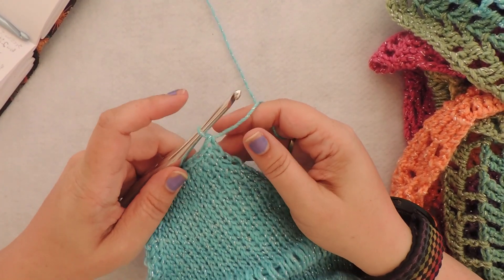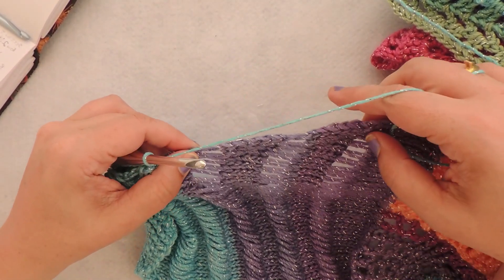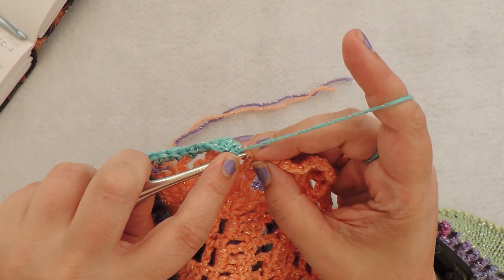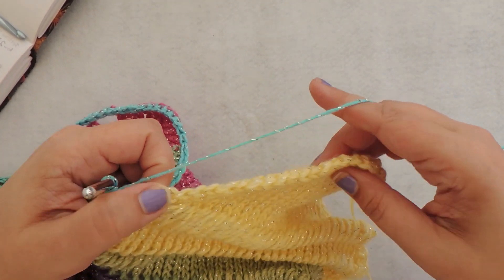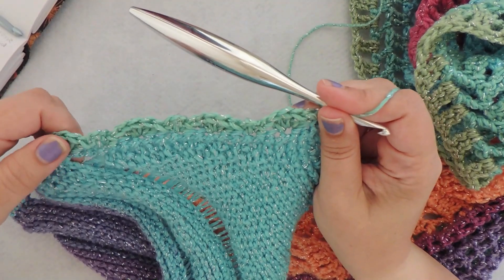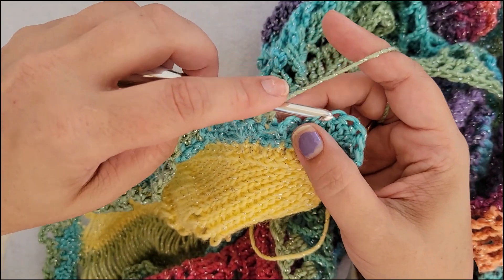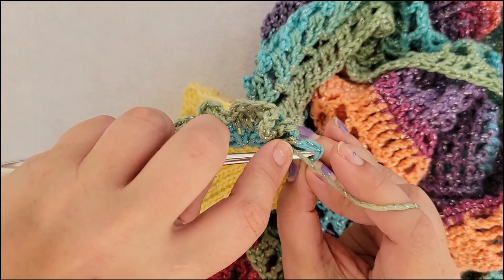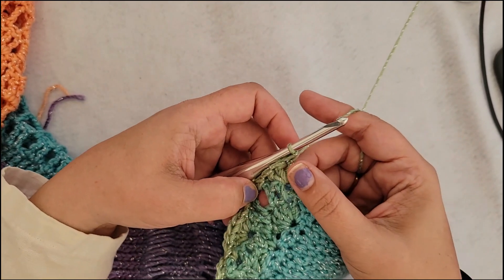Left-Handed: Summer Resort Shawl - Section 5 Tutorial || Crochet Foundry from Jessie At Home® LLC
NOTE: This is a tutorial to aid with the written pattern, it is not meant to be used as a pattern by its self.

I hope you enjoyed this video. Leave requests for future video ideas you want to see down in the comments. I do my best to read them all, and I keep track of requests so I can create the content YOU want.